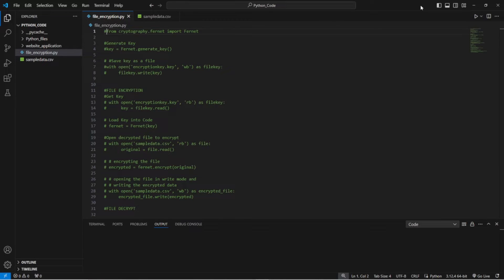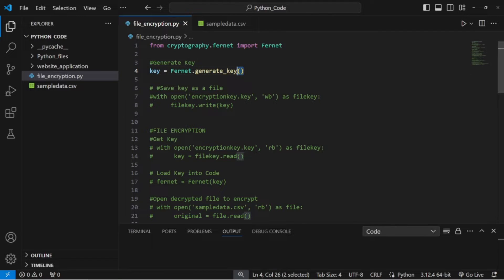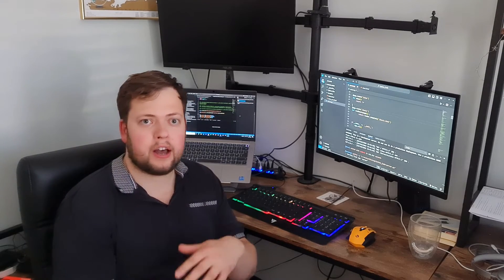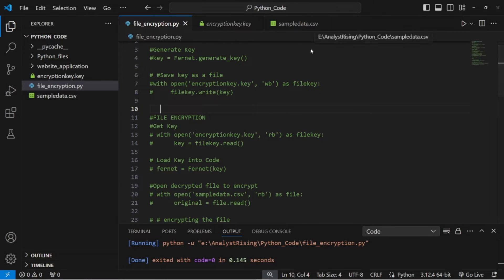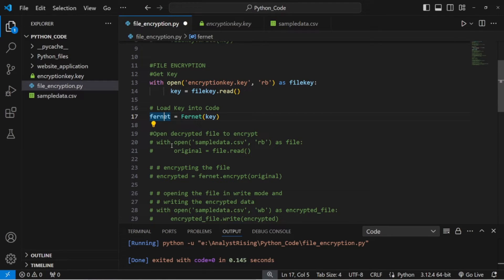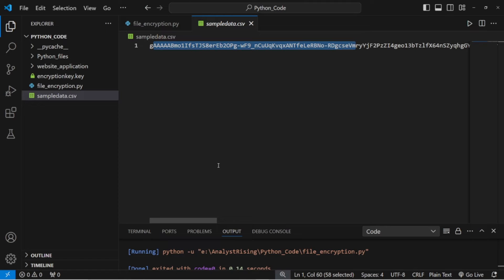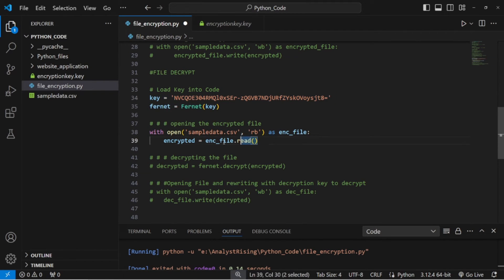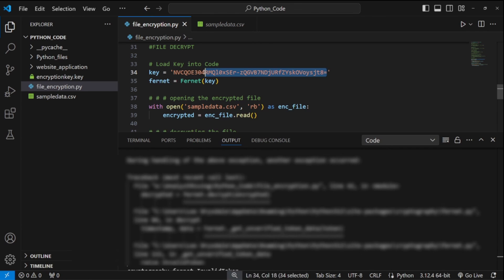How to Encrypt / Decrypt CSV Files | Python Explained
In this tutorial I will be showing you how you can fully encrypt and decrypt entire csv files so that they cannot be read by anyone unless they have the correct encryption key.

Order of Video:
00:00-00:48 - Introduction and Explanation
00:48-12:20 - Writing the Code
12:20-13:21 -  Conclusion